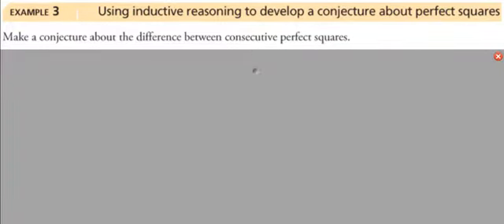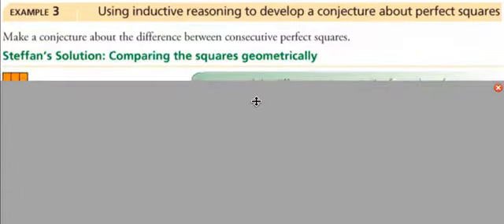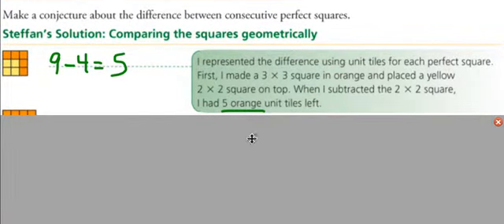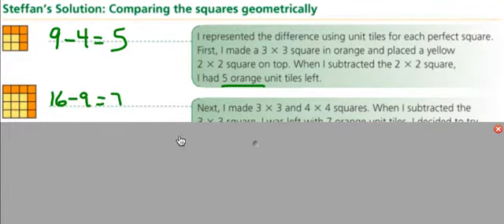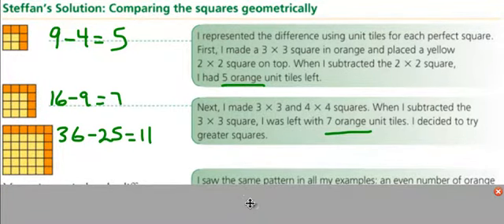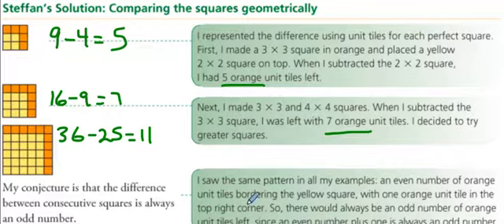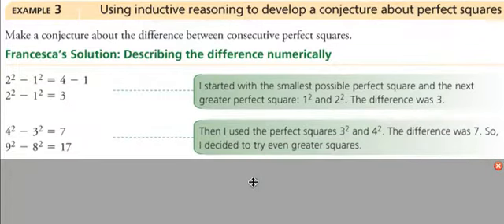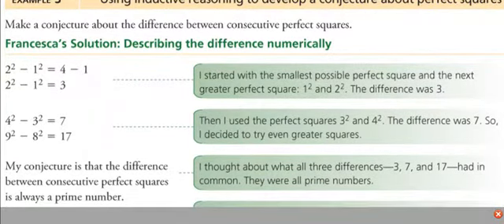FM20 Ch1 Ex3